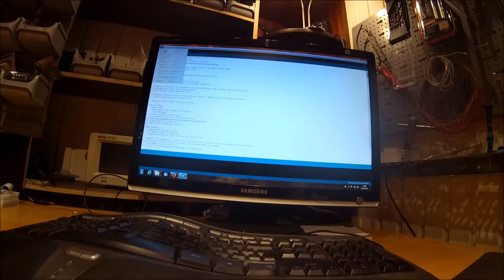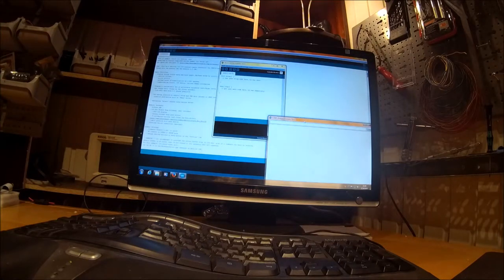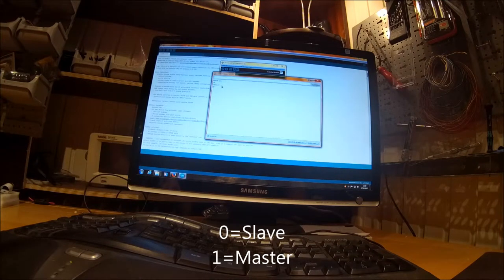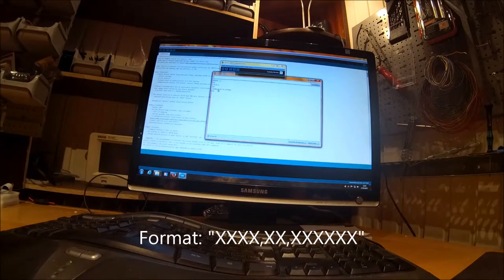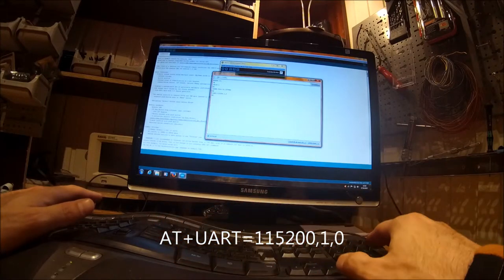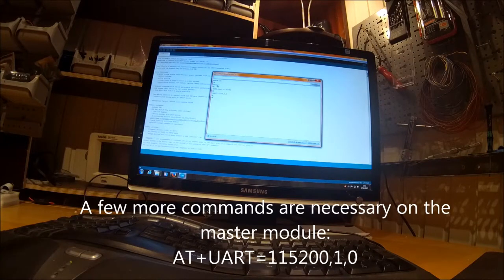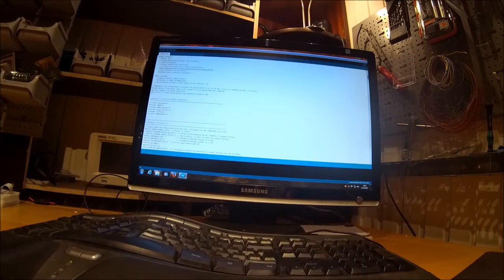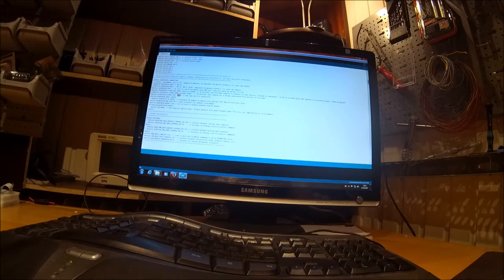Bluetooth remote controller for alexmos BGC32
This is a mounting video for the assembly of the Bluetooth remote control for the alexmos simple BGC32bit controller.